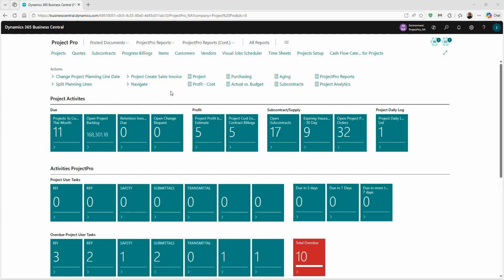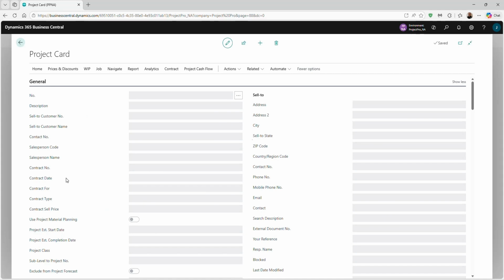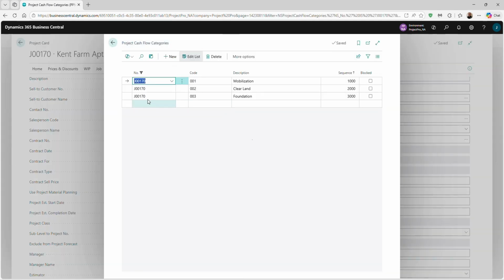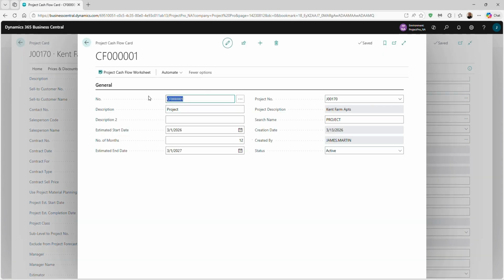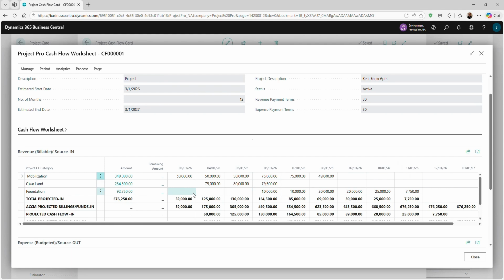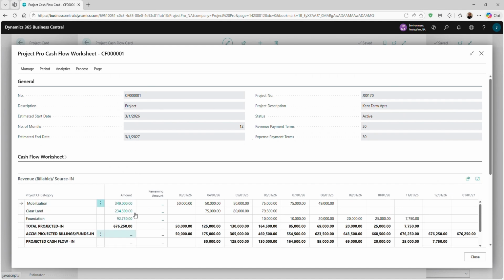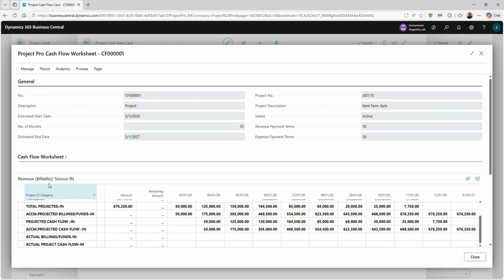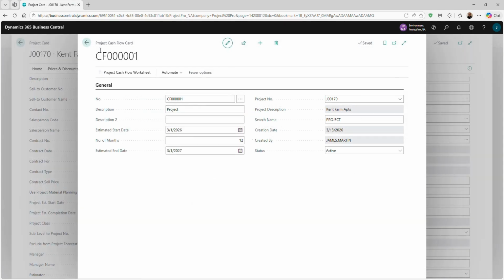Project Cash Flow Setup and Management Guide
In this video, see how ProjectPro, an agentic construction management solution built on @Microsoft   Dynamics 365 Business Central, helps construction companies manage project cash flow forecasting and financial planning

This demo showcases how teams can:
✔ Forecast project revenue and expenses
✔ Track projected cash-in and cash-out
✔ Manage payment terms and cash flow timing
✔ Monitor monthly and accumulated cash flow
✔ Compare projected vs actual project financials
✔ Analyze cash flow trends with visual reports and charts

You will also see how ProjectPro helps distribute project costs and billings across multiple periods to improve forecasting accuracy and financial visibility.

Whether you are a construction CFO, project manager, controller, or finance leader, this video demonstrates how ProjectPro streamlines construction cash flow management.